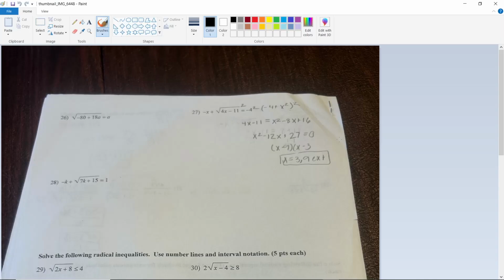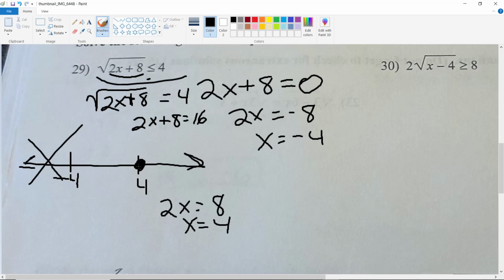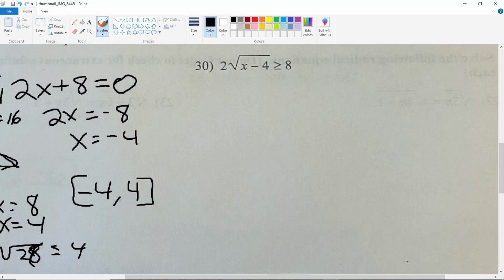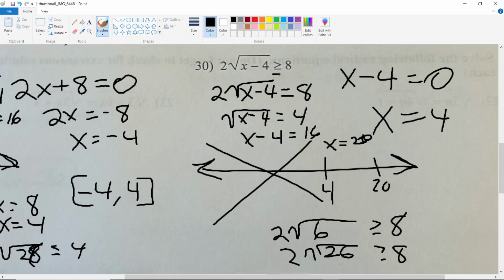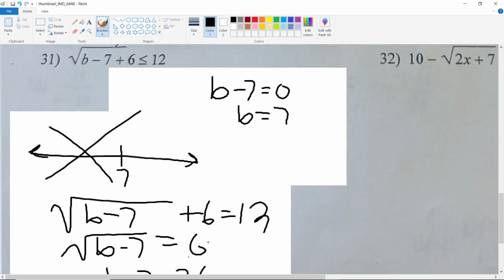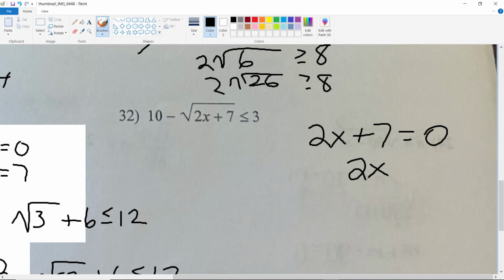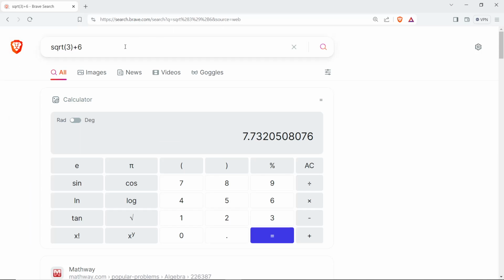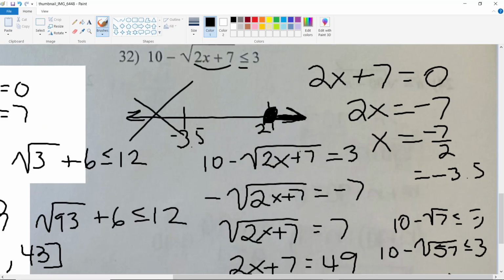Solving Radical Inequalities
Solve radical inequalities with a number line and interval notation.